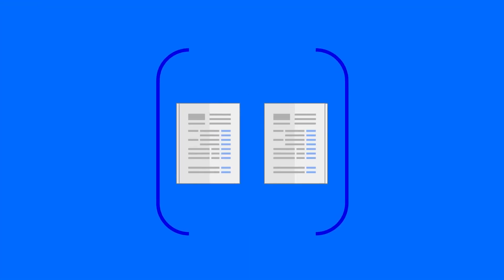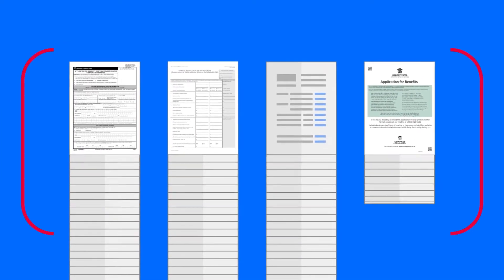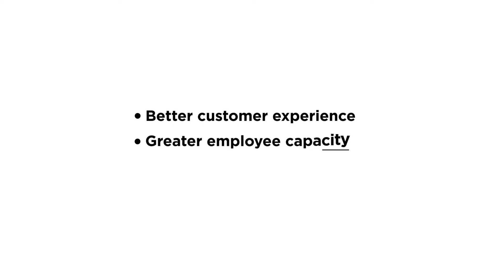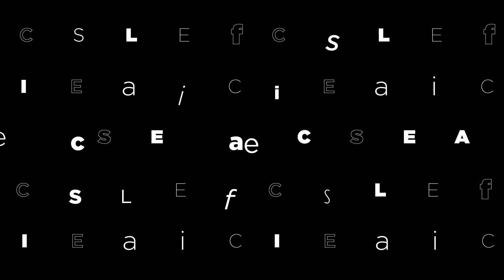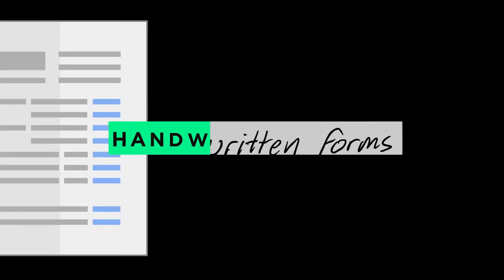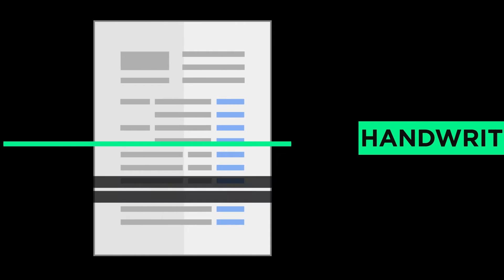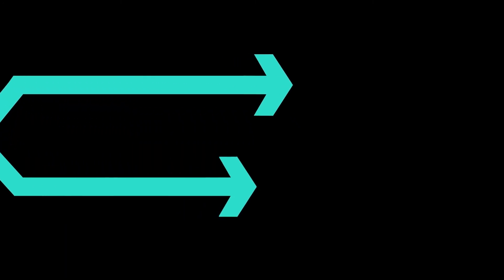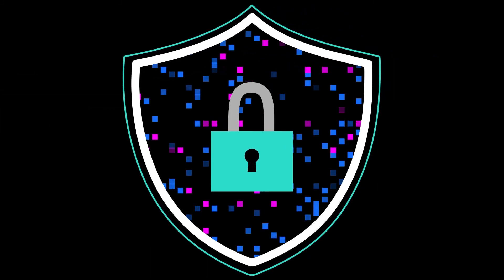Disrupting Legacy Technology and Transforming the Public Sector | Hyperscience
Many of today's government agencies process millions of essential, time-sensitive documents whose approvals are often hindered by legacy technology and limited resources. This combination leads to severe backlogs that leave employees overworked and constituents frustrated. That's why federal, state, and local organizations are turning to Hyperscience to transform their customer experience and service delivery through Human Centered Automation.

Learn how Hyperscience partners with the public sector to automate the slowest, most dated document- and data-heavy processes, to better classify, extract and package information—reducing backlogs, improving citizen response times, and driving better agency outcomes.